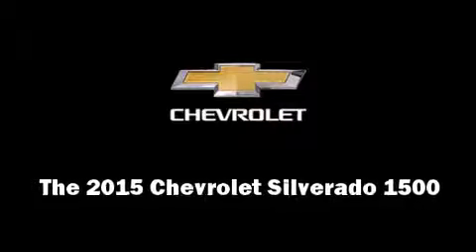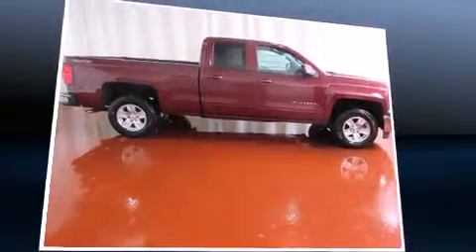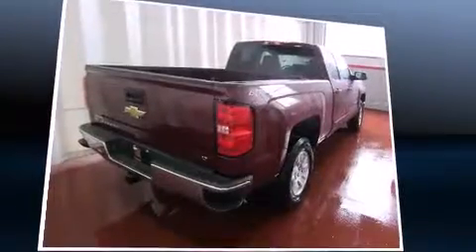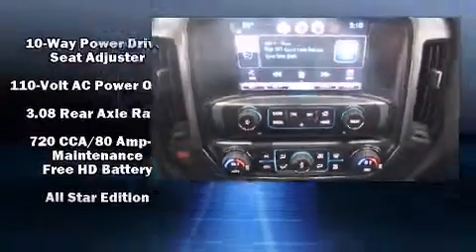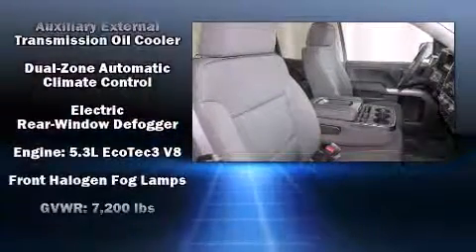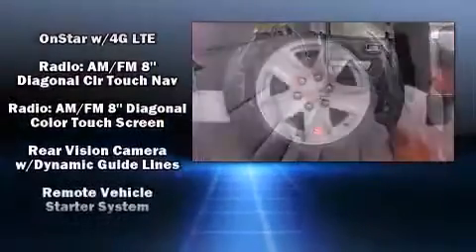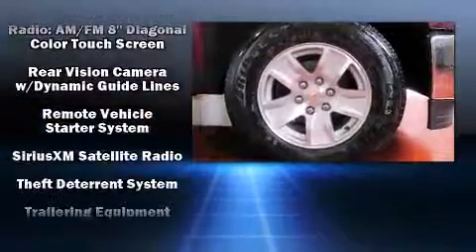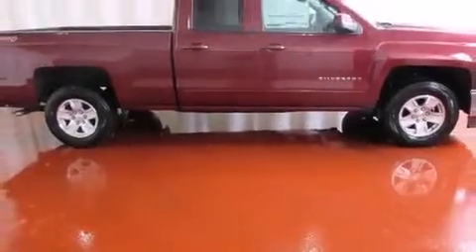2015 Chevrolet Silverado 1500 LT in Manchester, NH 03103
Quirk Chevrolet Manchester

The 2015 Chevrolet Silverado 1500. It features an automatic transmission, 4-wheel drive, and a powerful 8 cylinder engine. Chevrolet prioritized comfort and style by including: front and rear reading lights, a trip computer, a rear step bumper, fully automatic headlights, cruise control, an overhead console, and power windows. Premium sound drives 6 speakers, providing you and your passengers a sensational audio experience. Safety equipment has been integrated throughout, including: head curtain airbags, front SIDE impact airbags, traction control, ignition disabling, onStar, and 4 wheel disc brakes with ABS. Electronic stability control ensures solid grip atop the road surface, no matter how challenging the driving conditions. You will have a pleasant shopping experience that is fun, informative, and never high pressured. Stop by our dealership or give us a call for more information.